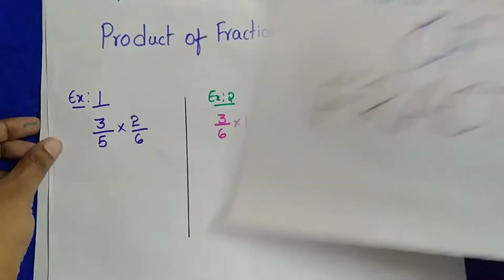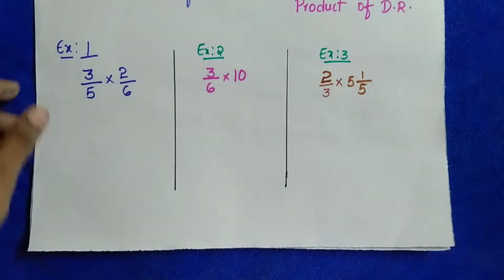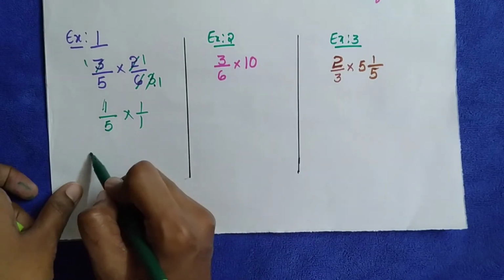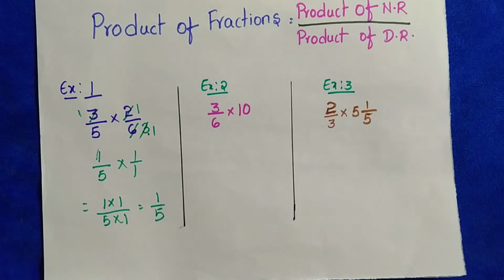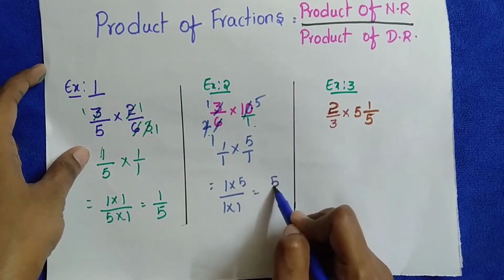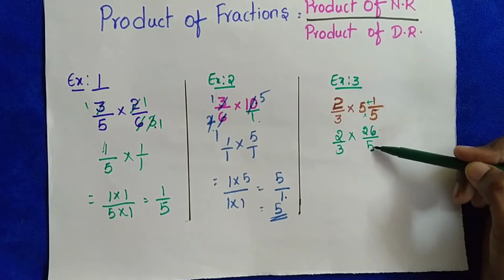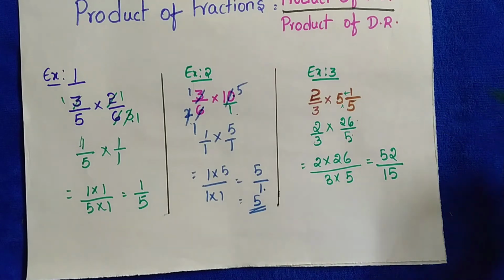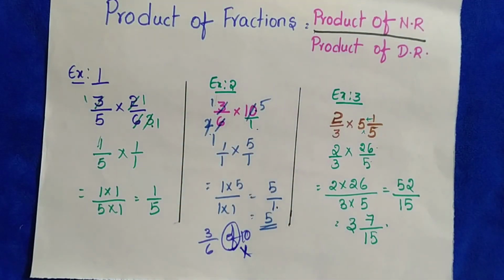Class-7| Multiplication of fractions | TS | AP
No need to go through many examples. just follow this video to learn fractions multiplication clearly...
   In this video clearly I have explained different types of fractions multiplication...